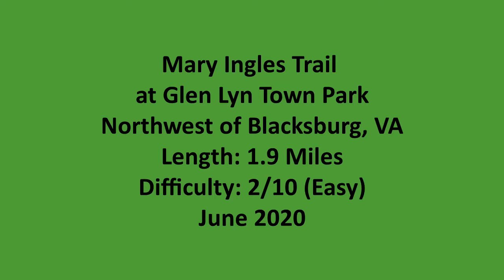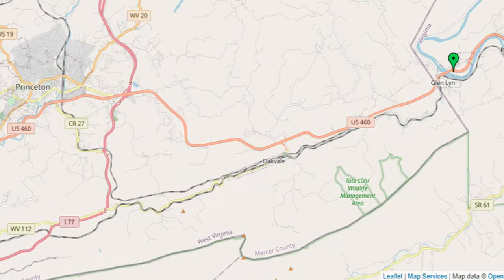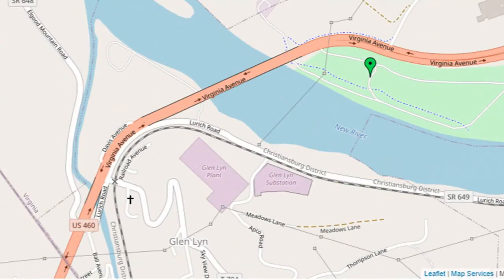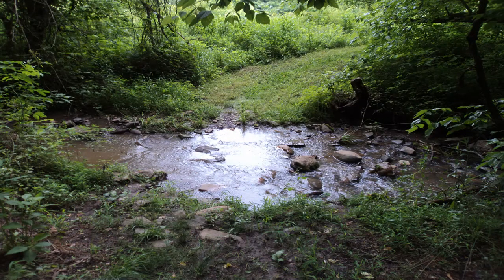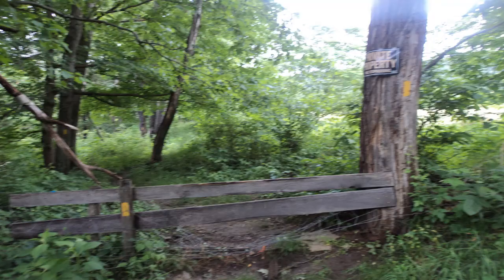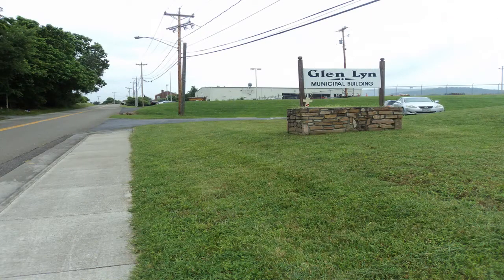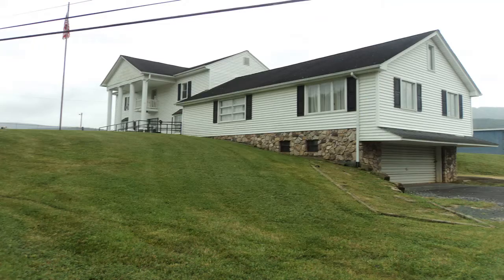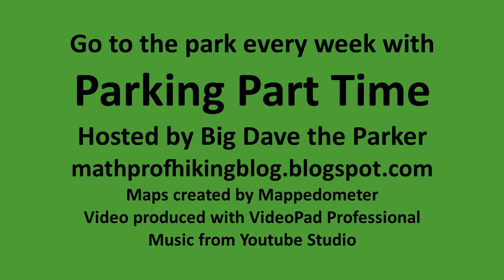Hike Summary: Mary Ingles Trail at Glen Lyn Town Park, Virginia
This is a summary video for a hike I did on the Mary Ingles Trail at Glen Lyn Town Park northwest of Blacksburg, VA in June 2020. This video is part of a project called Parking Full Time.  The goal of this project is to display the glory of God’s creation by visiting every state park, national park, and national forest in the USA’s contiguous 48 states.  Full details of this hike and many more can be found